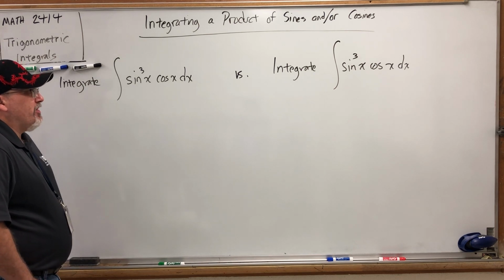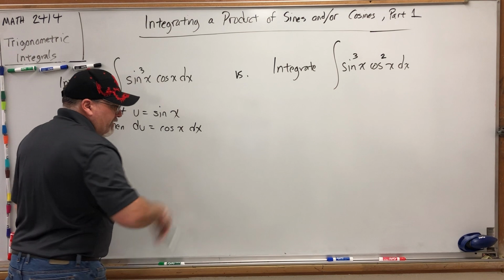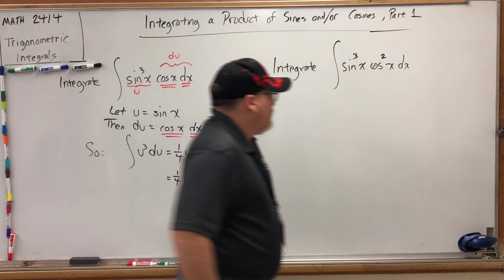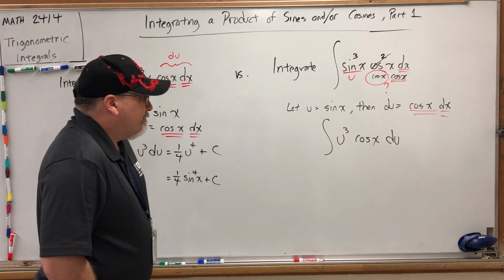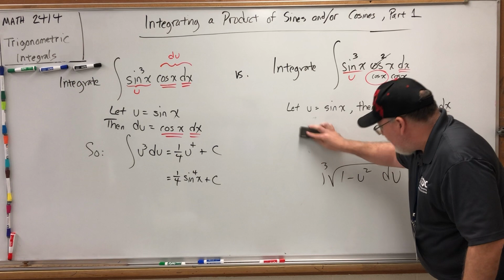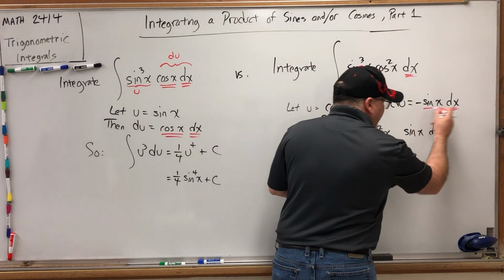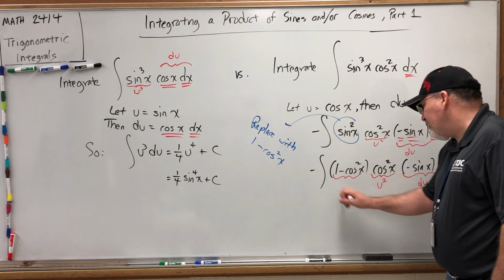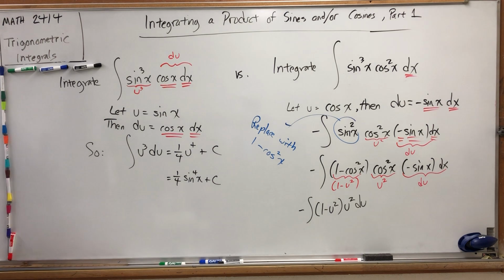MATH 2414 - Trigonometric Integrals (1): Integrating a Product of Sines and/or Cosines (Part 1)